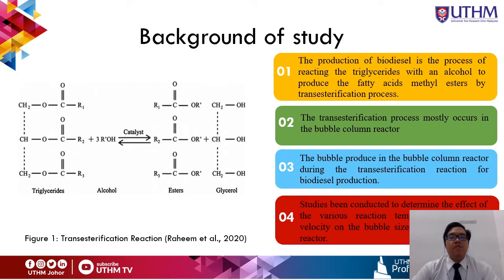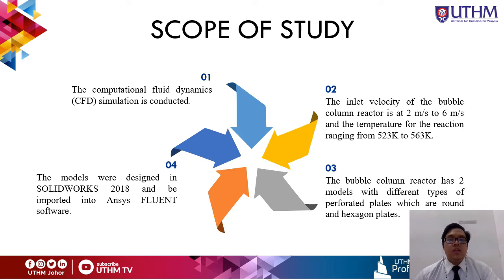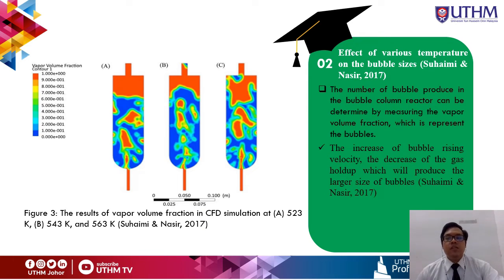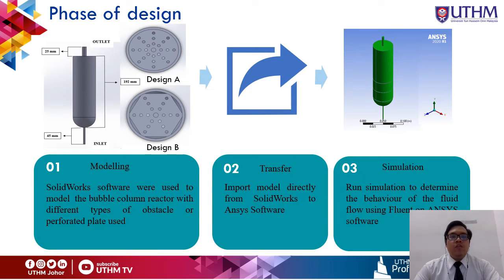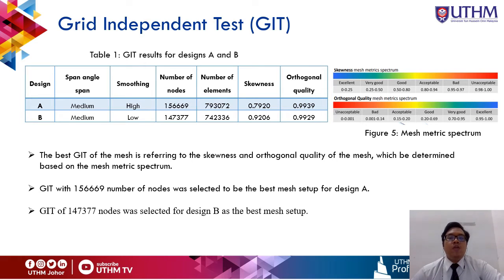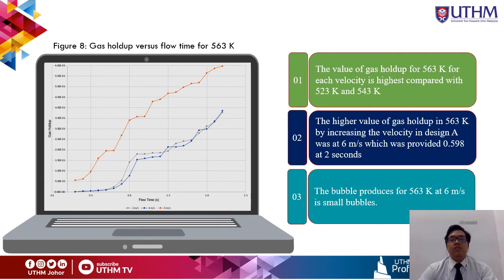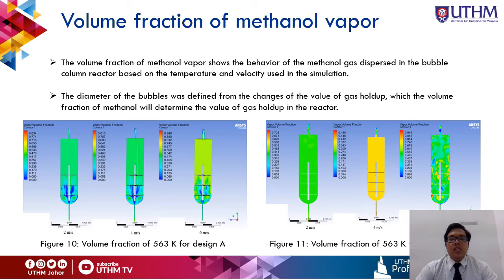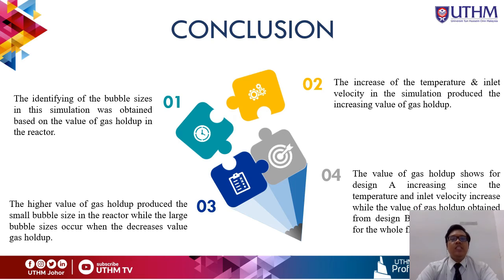PSM 2 VIDEO PRESENTATION (MUHAMMAD NUR AMIRULHAQ BIN MOHD YUSOF AD170056)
I would like to sincerely thank my supervisor Dr. Nurul Fiitriah Binti Nasir for her guidance. Thank you to all my family and friends that help me to complete my research.